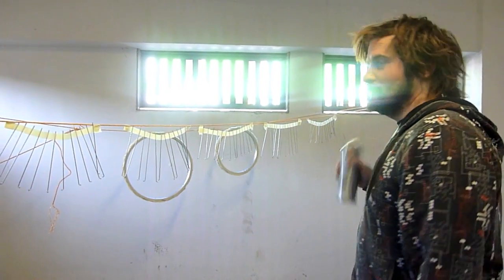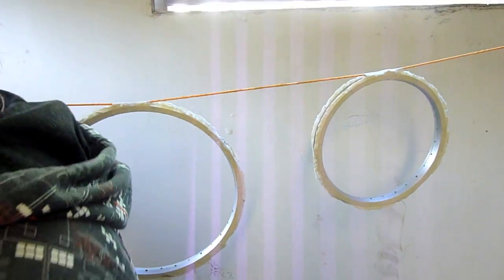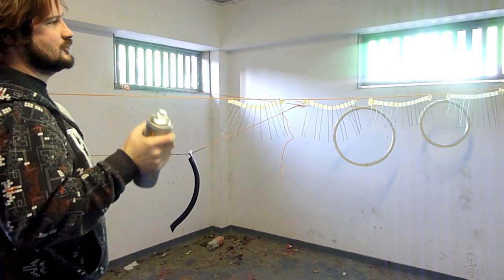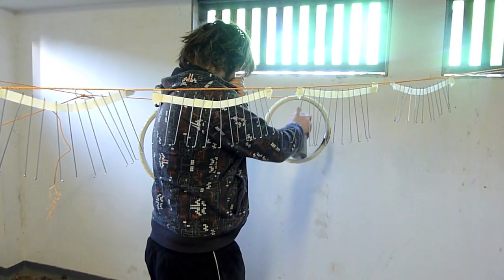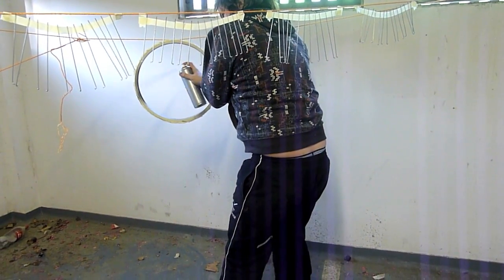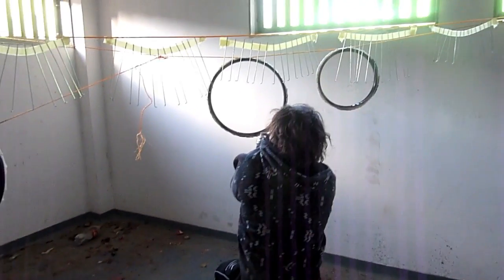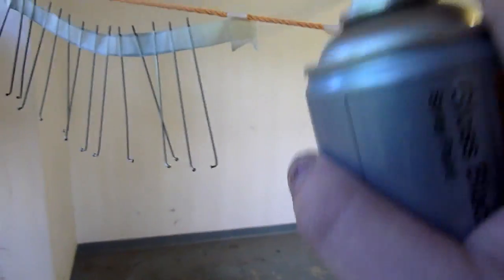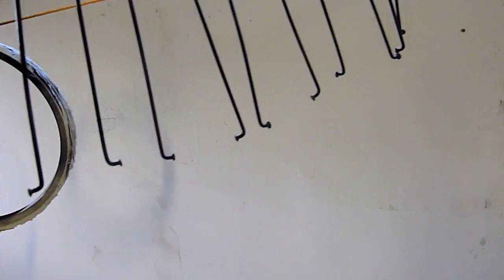Chopper Mod #1 - Painting 20: Painting the Wheels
For my wedding later in the year, I'm customising two Raleigh Chopper mk3 bikes to ride between the ceremony and the reception.

In the video, I attempt to explain why I'm doing each step, rather than just mindlessly going through the motions.

This is Painting Stage 20 on the first bike, where I paint the wheel rims and spokes.